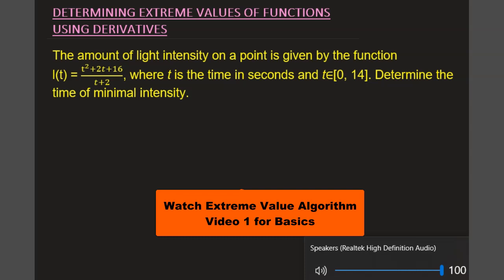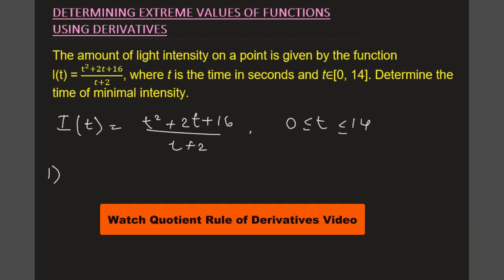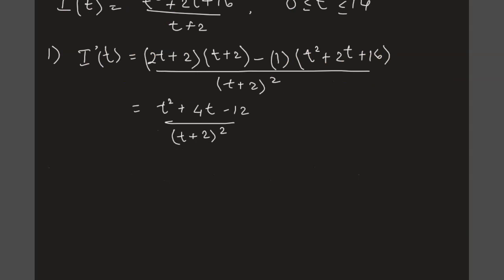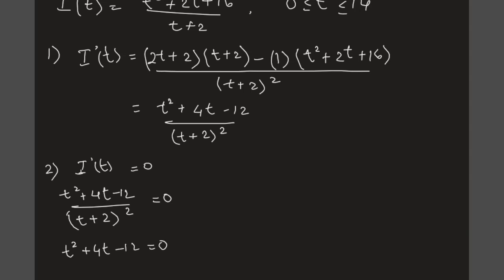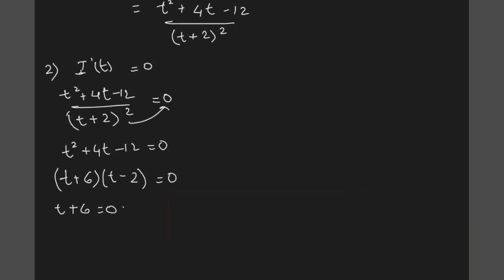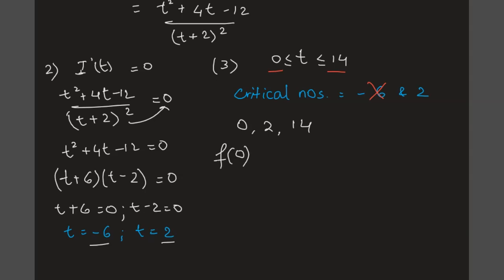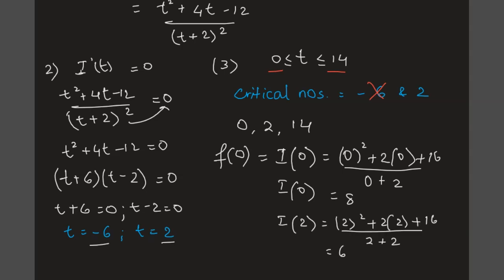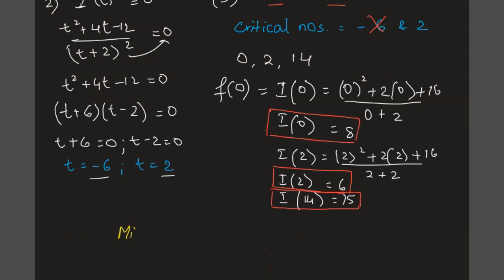Lesson 7 Determine Extreme (Maximum/minimum) Values of functions using derivatives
The problem solved in the video is an application of extreme value algorithm.
It helps use the step by step method to determine the maximum and minimum values of a function using derivatives rules

The question in the video is a rational function, so uses quotient rule of derivatives to find the maximum and minimum values of the function.

This video provides the basics for doing optimization problems of calculus.